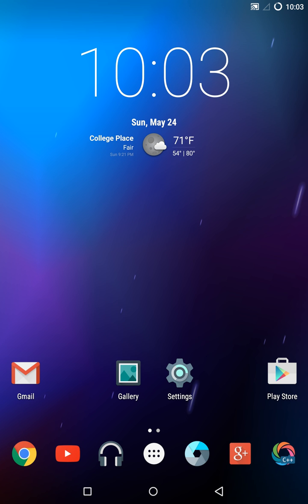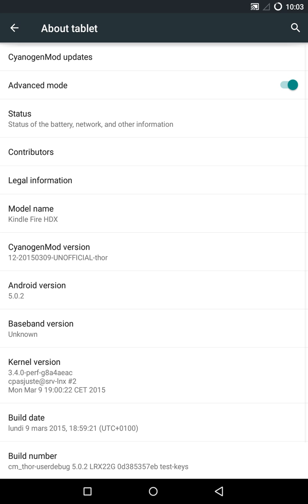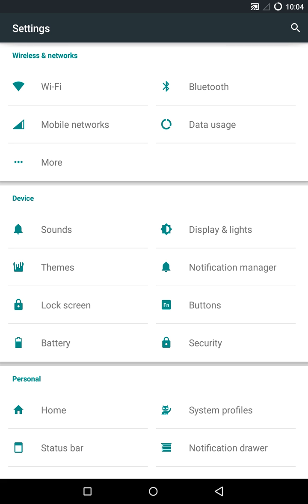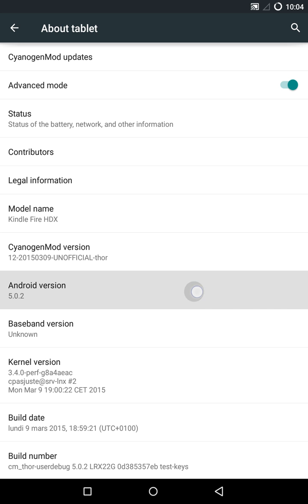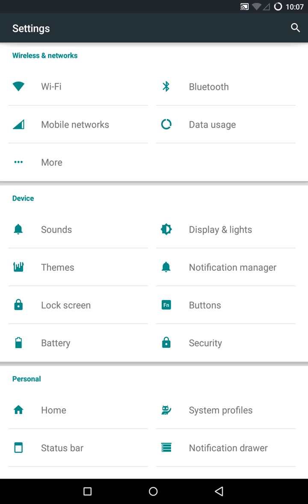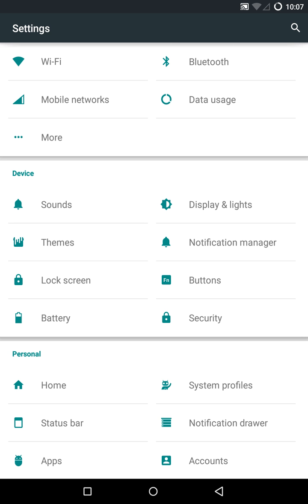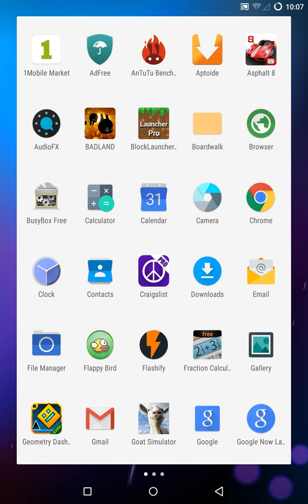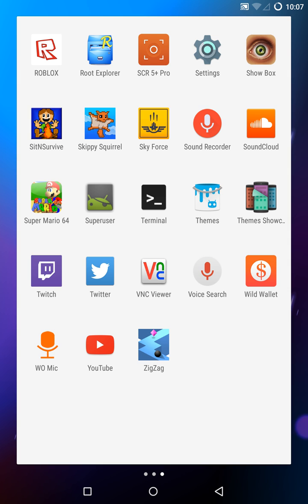CM 12 on Kindle fire HDX 7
Happy Flashing:)

P.S sorry for the ending.